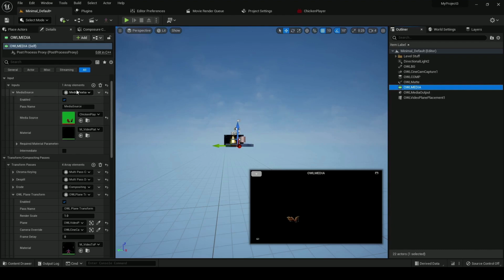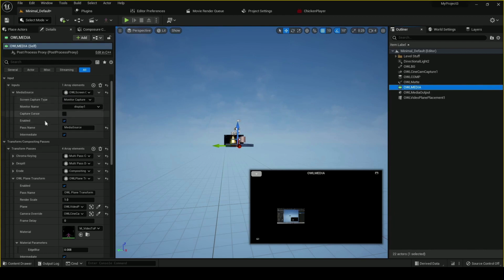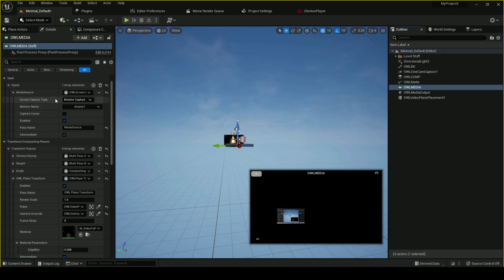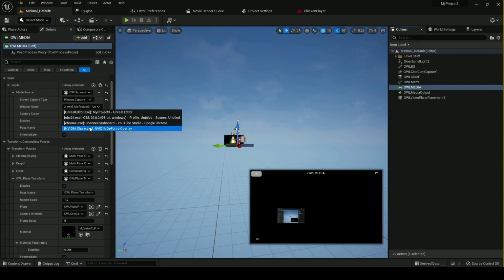How to capture your Desktop or Window as an Input Pass in Unreal Engine Composure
This video explains how to add an OWLScreen Capture Input Pass into to Composure to input your Desktop or Window as a media feed.